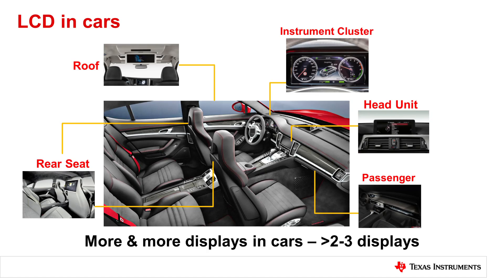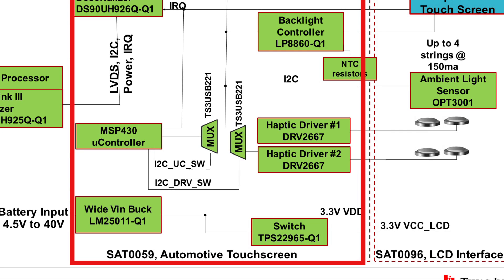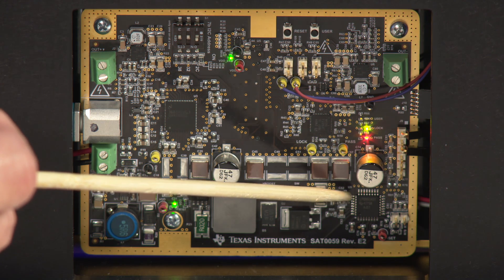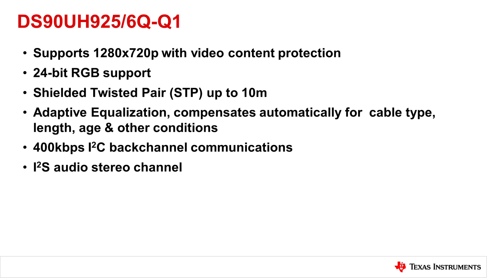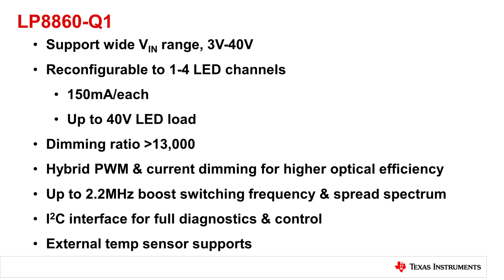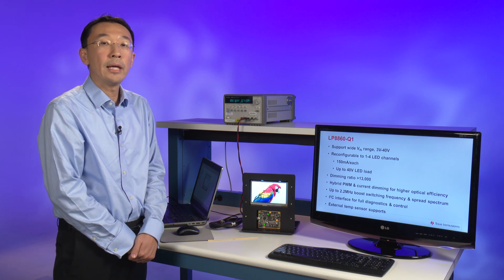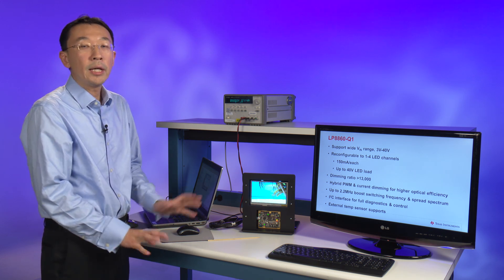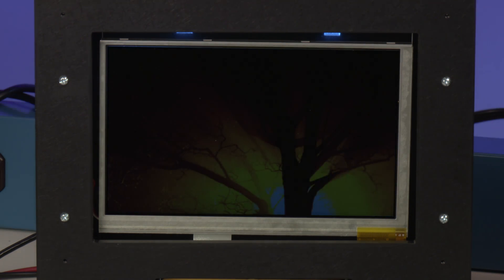Automotive TFT LCD Display Solution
Learn more about the TDA2x SoC for advanced driver assist systems (ADAS) applications.